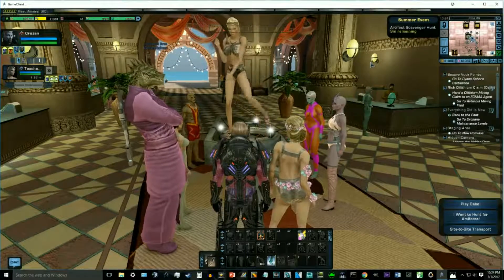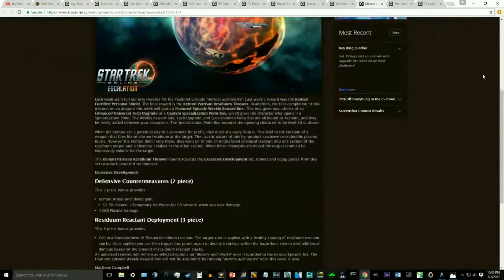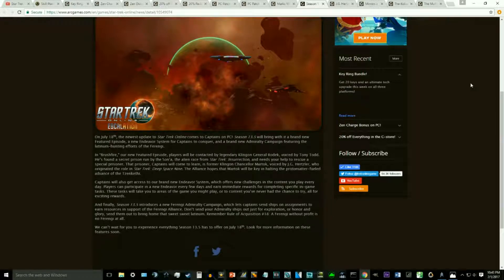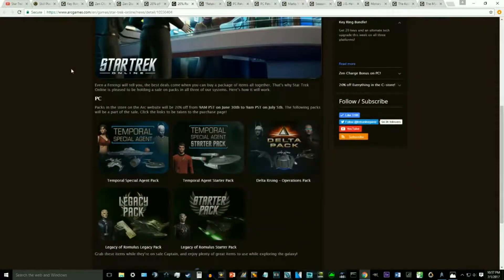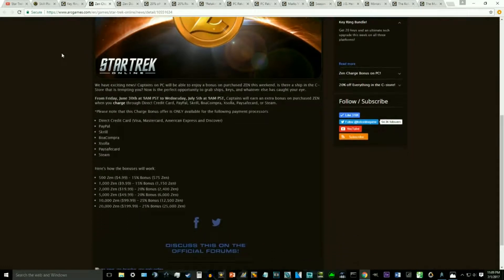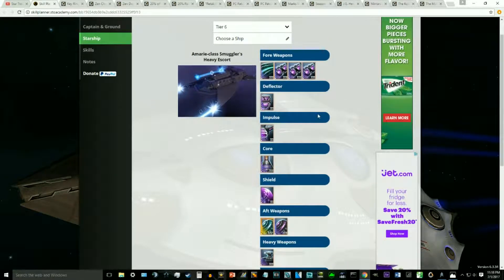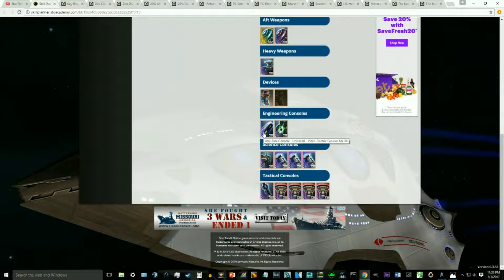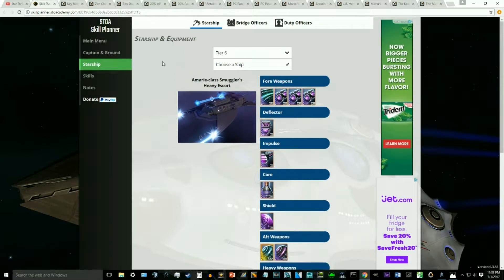Pilot Review Episode 85 Robo Kirby Invades Risa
If you would like to see more great content like this, please help send Pilot Review Show back to Star Trek Las Vegas.

Video re-uploaded to correct some sound issues that were reported. Apparently it also did not go to the correct place originally. I apologize for the issues. - CaptainBladej52

Owner – SARoss

Hosts – CaptainBladej52, TeacherKirby, Artie, Neela D'tan

(say at end of each show) Proud Partner with Kirtang Pirate Radio

· The Buggy Corner w/ CaptainBladej52